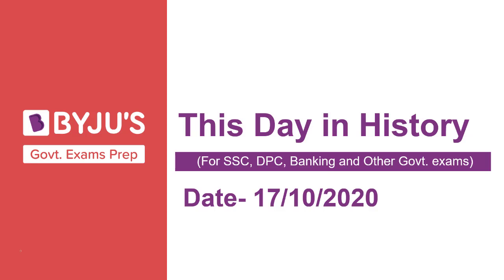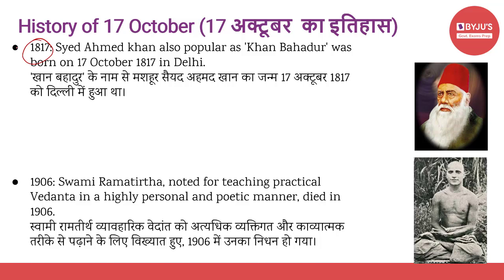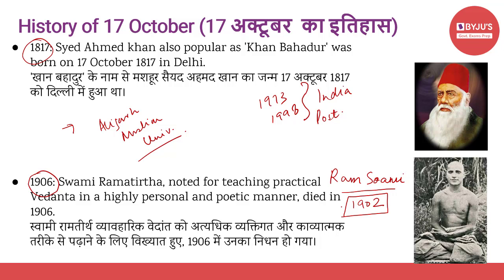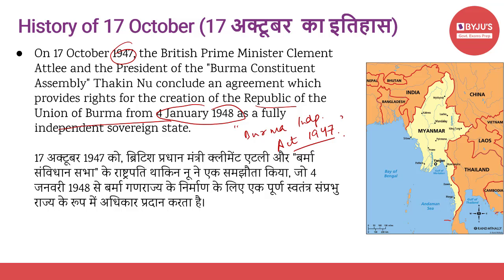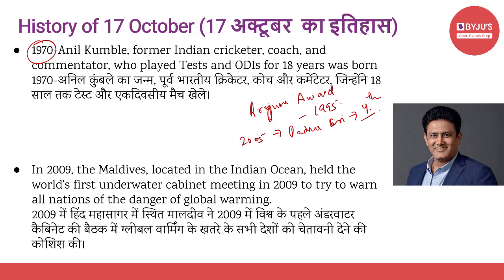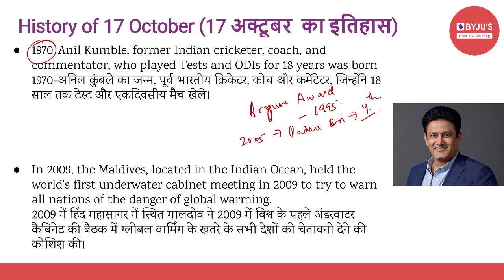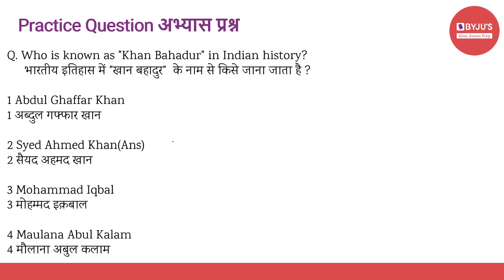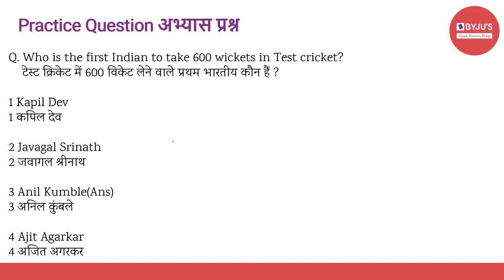This Day In History | 17th October 2020 | Govt Exams | SSC CGL | IBPS | SBI | Other Banking Exams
BYJU's Govt. Exams Prep is your one-stop destination for conceptual clarity and understanding of a spectrum of topics- including Logical Reasoning & Data Interpretation, English Comprehension, Banking Trivia, Quantitative Aptitude, Current Affairs and much more!

Current affairs are very relevant for various government examinations. In the "This Day In History" lecture series, we will discuss the events of significance that have occurred in the past, on this date.

Now prepare smart and crack a plethora of competitive exams such as SSC, SBI, NABARD, IBPS and many others, only with BYJUs.

Happy Learning,
Byju's Govt. Exams Prep